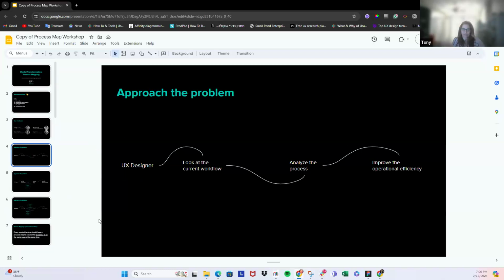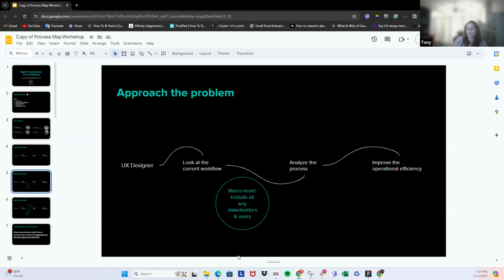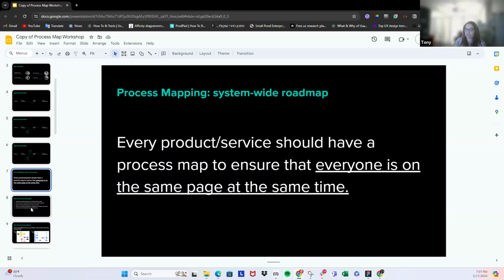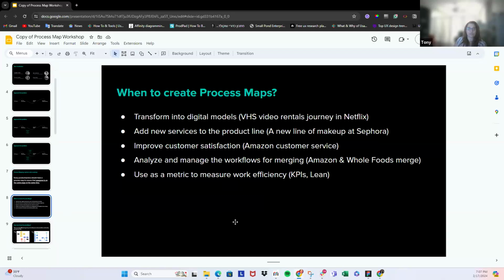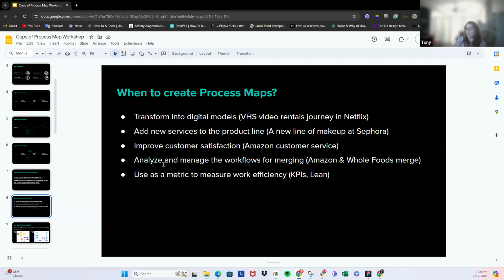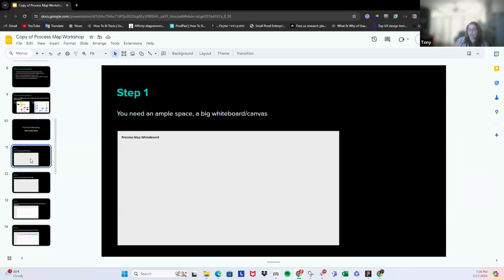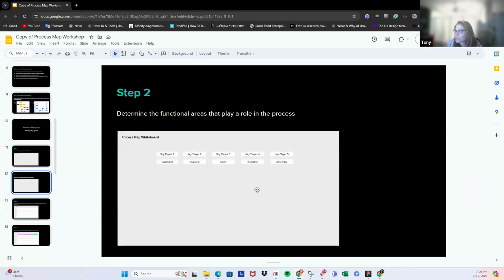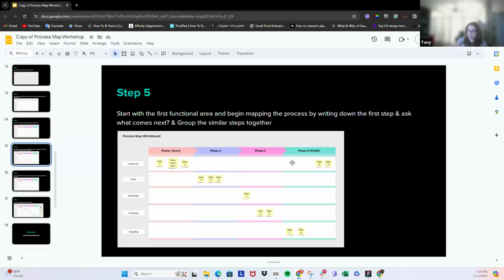Intro to Process Mapping by Tony Alboher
In this video, Tony shares a quick intro on how to set up a process mapping canvas